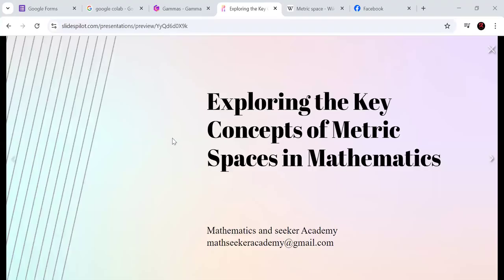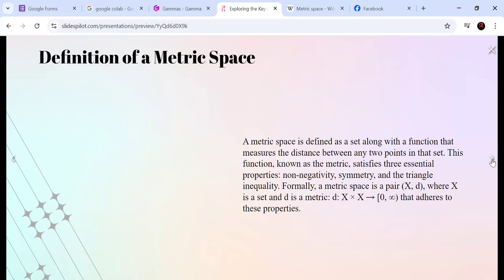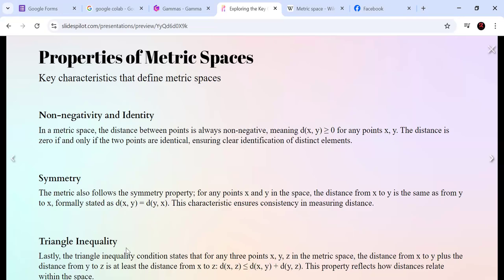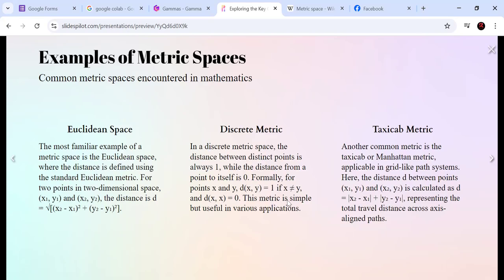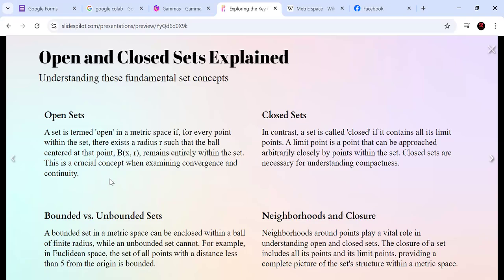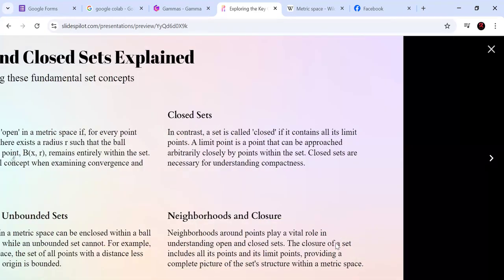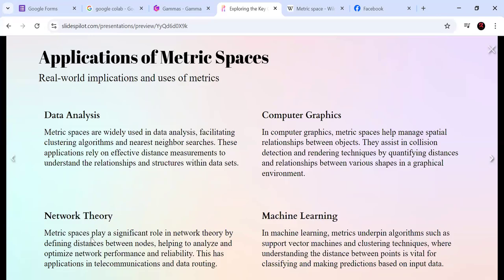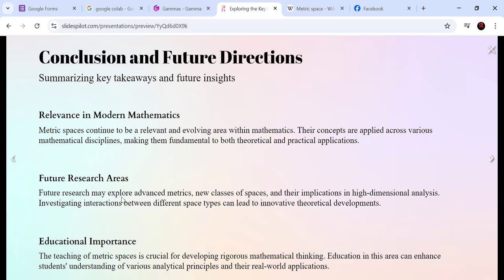Metric Space || Open and Closed Sets || Bounded and Unbounded Sets || Explain Metric Space